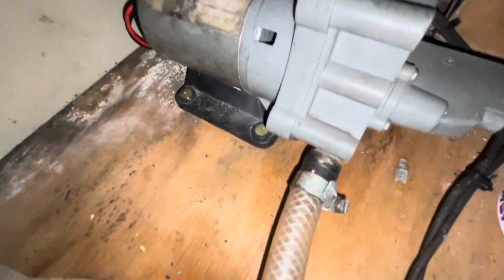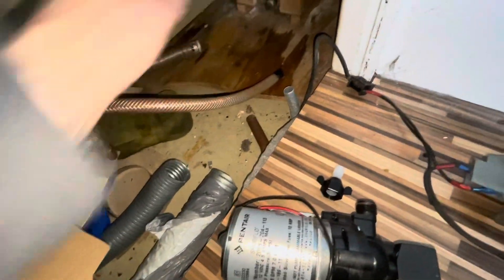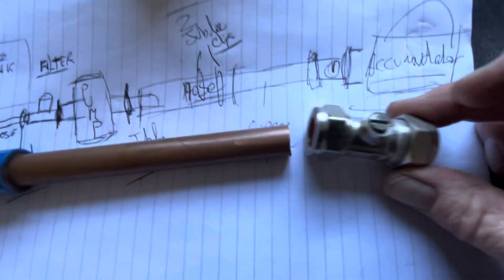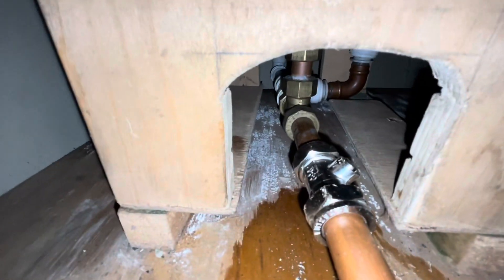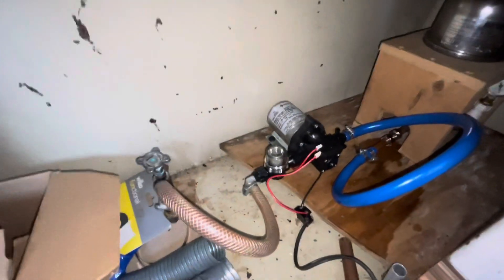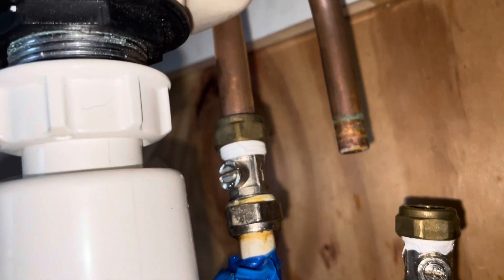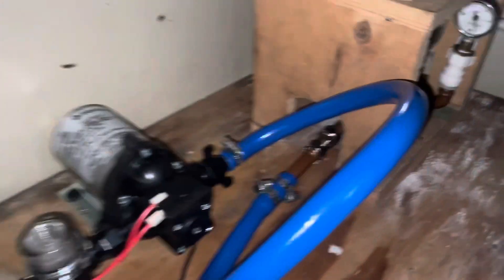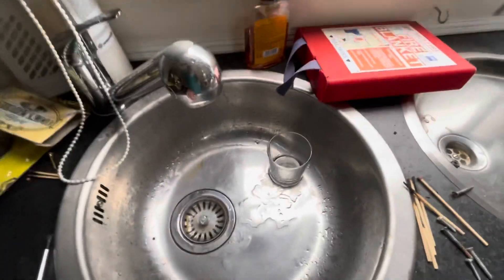Narrowboat Project Part 4 - Water Pump Woes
Replacing the faulty water pump on my Project Narrowboat Renovation.
And forgetting to check all the pipes….